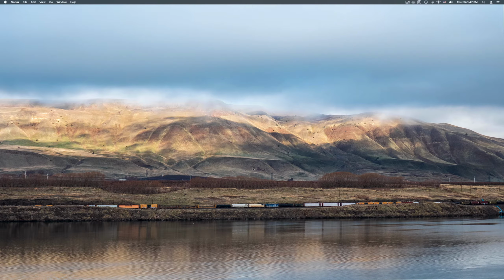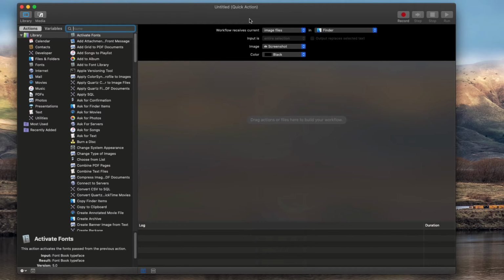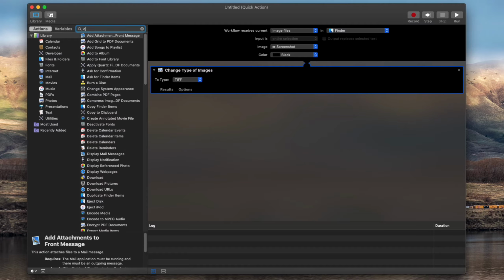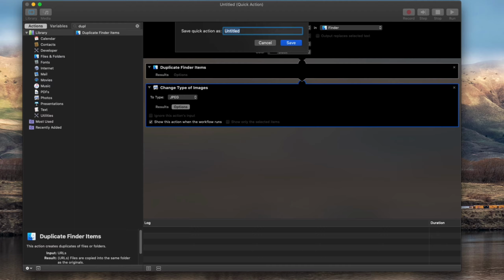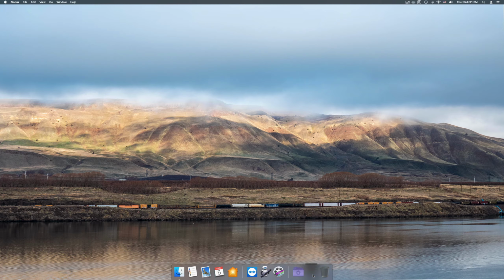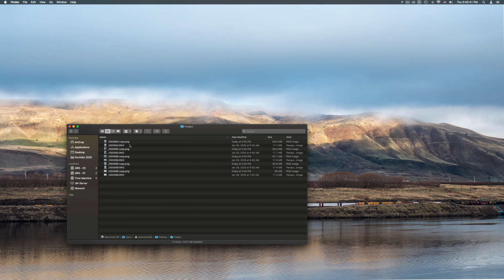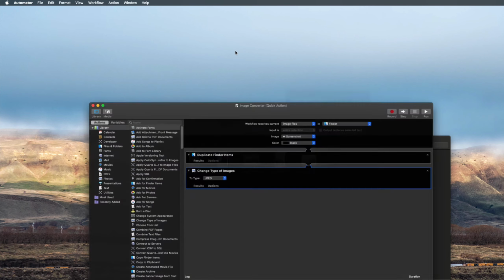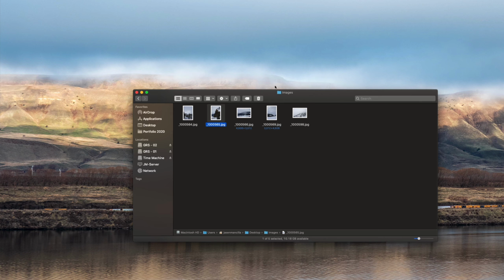Converting Raw Images within Finder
Converting Raw Image Files within Apple's Finder using Automator.